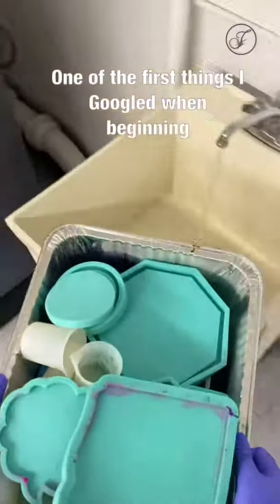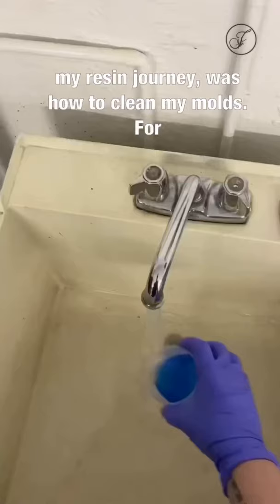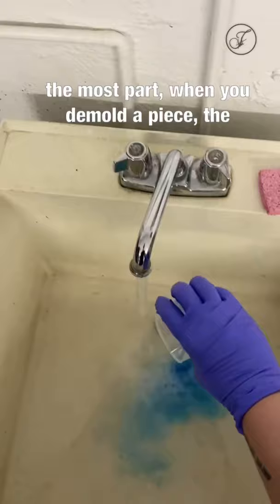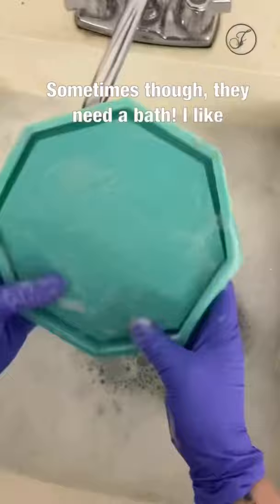Resin 101: Cleaning Molds (tutorial)